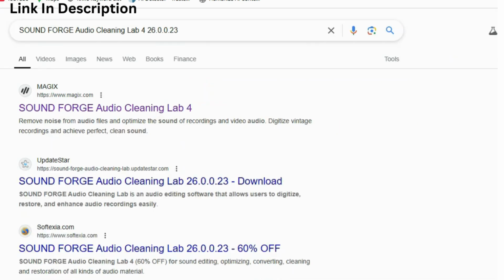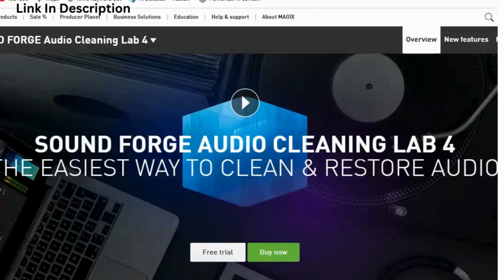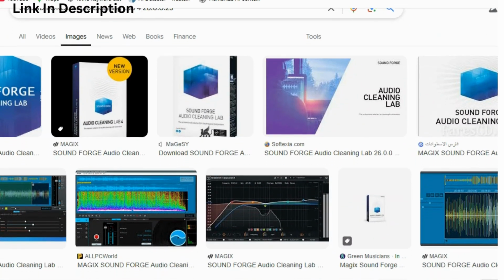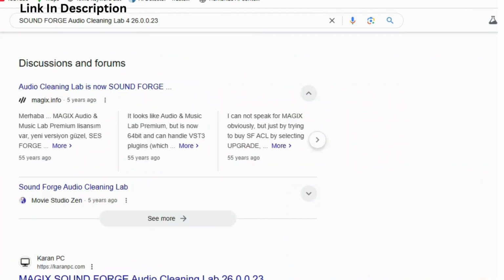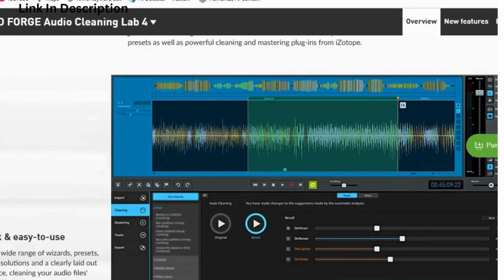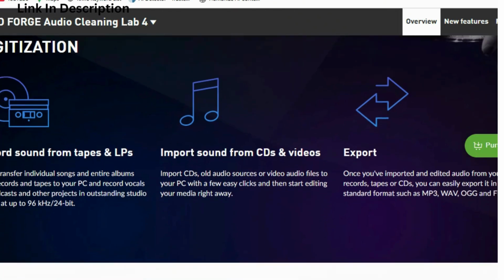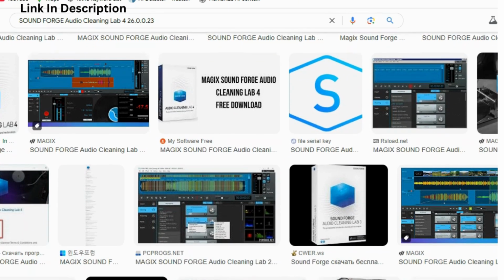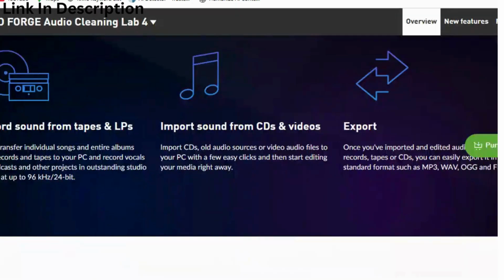Top 5 Features of SOUND FORGE Audio Cleaning Lab You NEED to Know! 🔥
Description:
Looking for the ultimate tool to clean and enhance your audio? 🎶 Check out the top 5 game-changing features of SOUND FORGE Audio Cleaning Lab that make it a must-have for creators, podcasters, and musicians. From noise reduction to mastering, this software is packed with tools that take your audio to the next level!